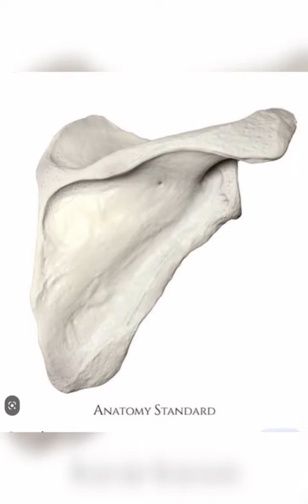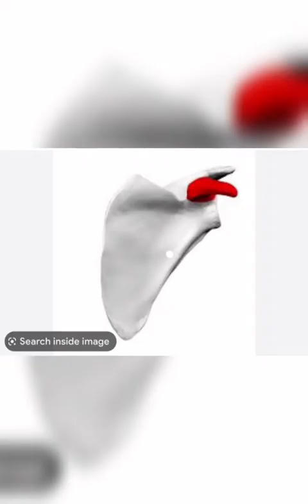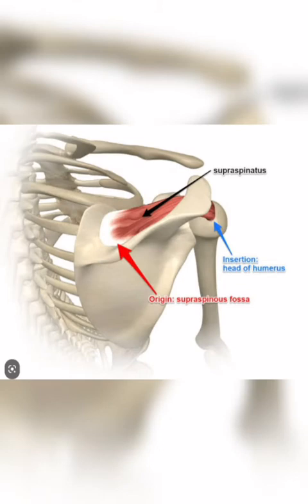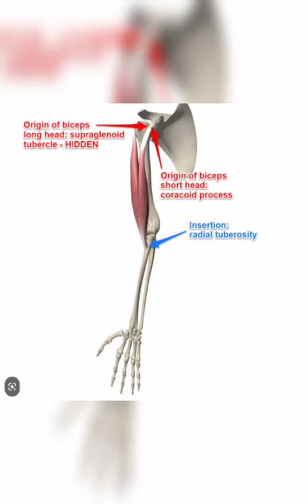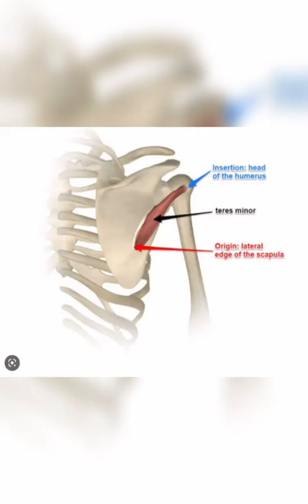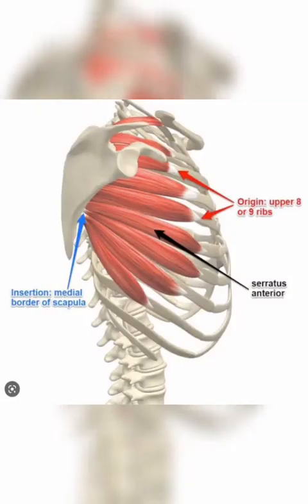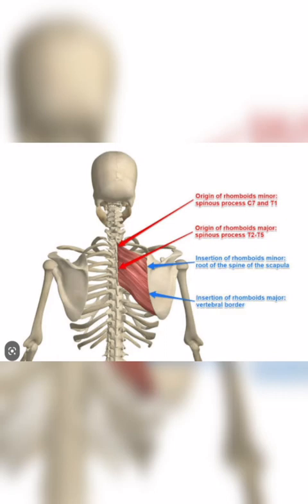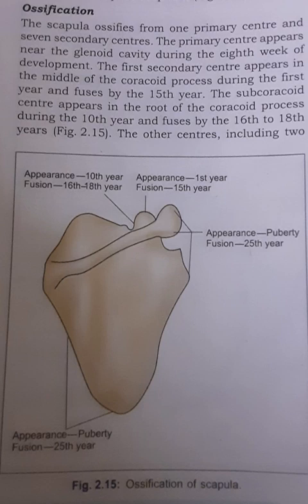upper limb anatomy- scapula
Created by rupa . maddi